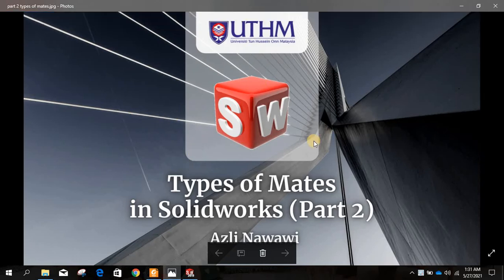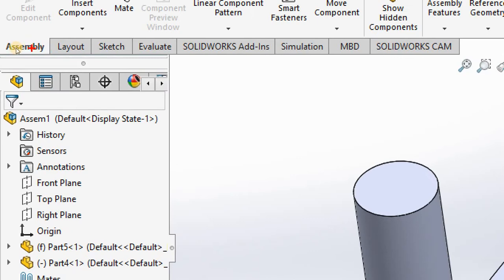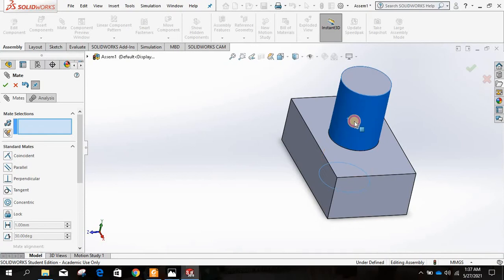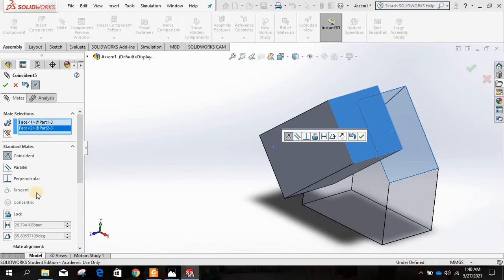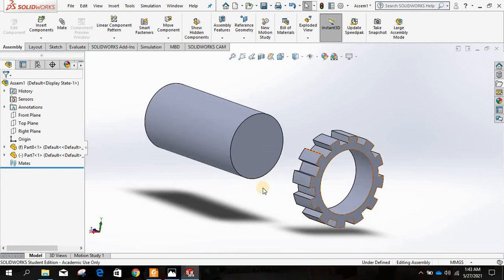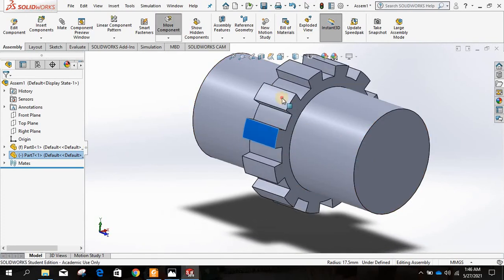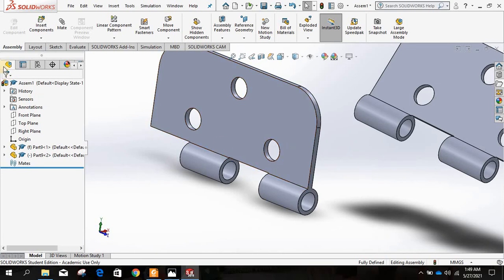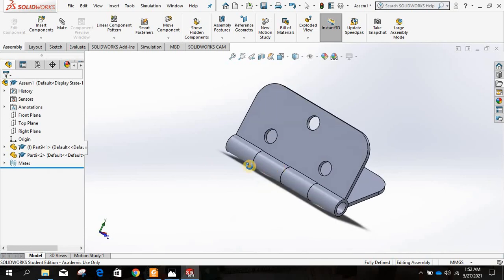Types of Mates in Solidworks (Part 2)